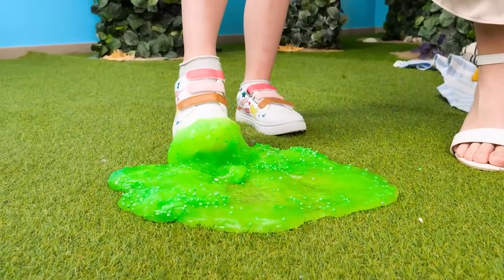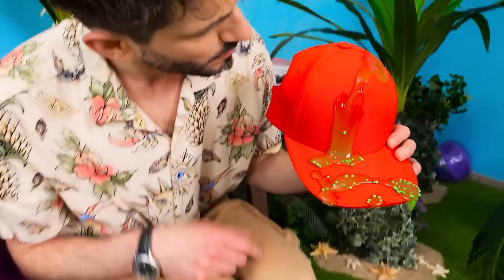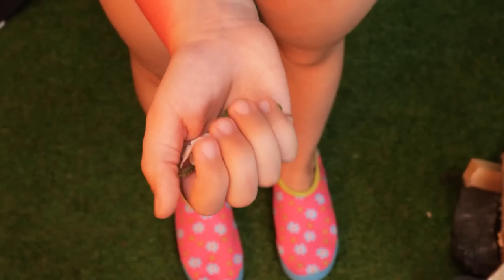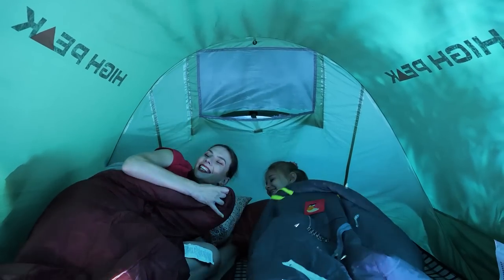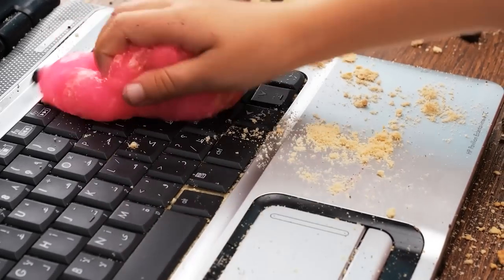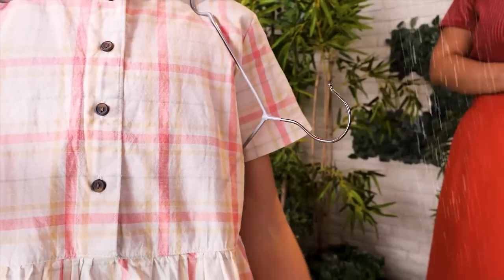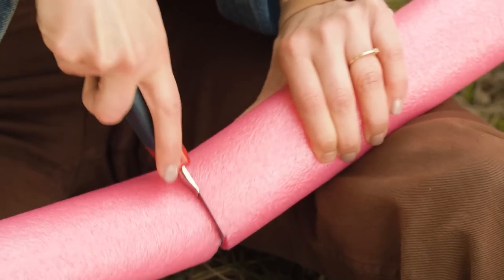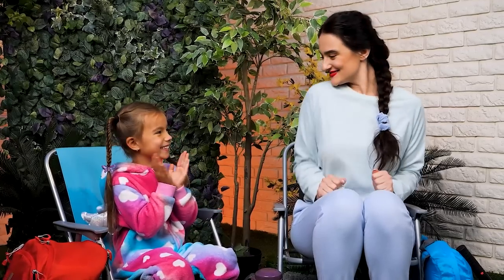Unveiling the Best Summer Parenting Hacks For Your Vacation by Crafty Panda Go!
In this video, we've gathered a collection of creative DIY ideas and tricks to help you navigate the summer season with ease. From fun outdoor activities that will keep the little ones entertained for hours to clever organization ideas that will help in your daily routine, these summer parenting hacks are sure to make your life as a parent a whole lot easier!